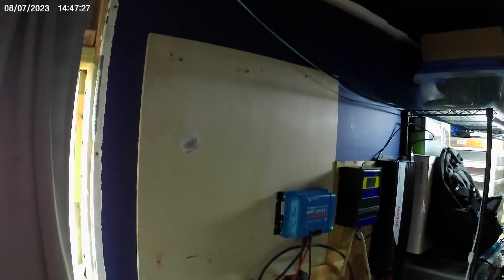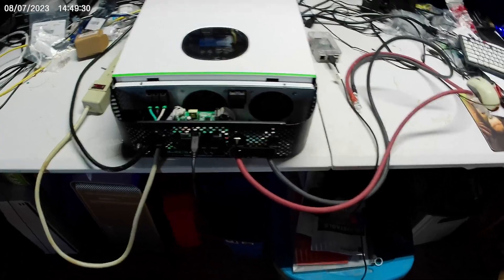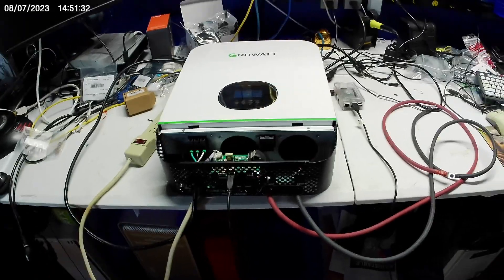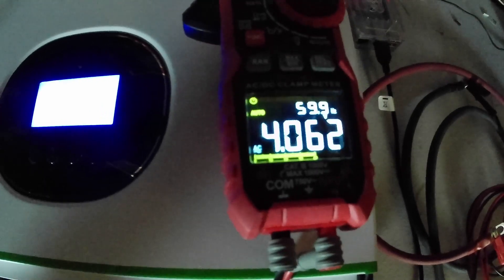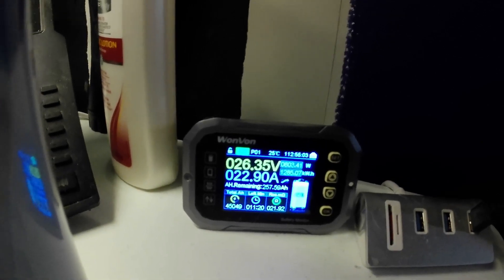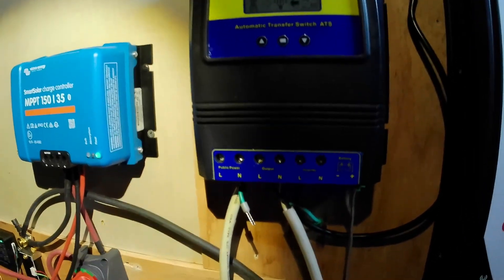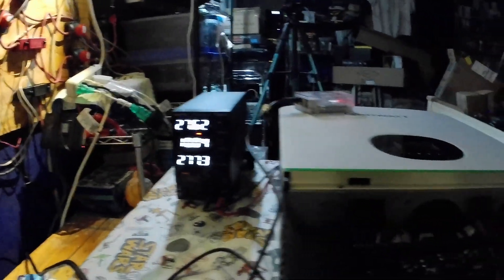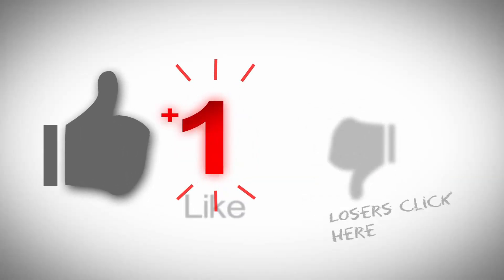Growatt to No Watt - trials and tribulations of Solar power.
Can we fix it, and can we depend on it from now on?